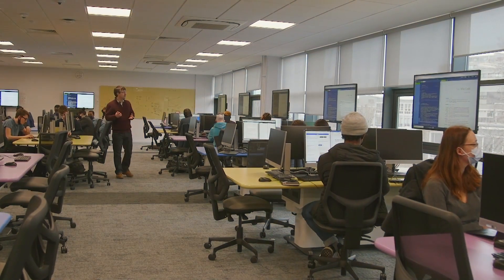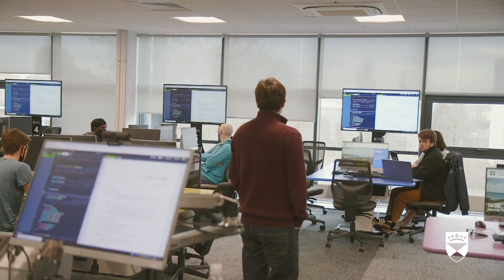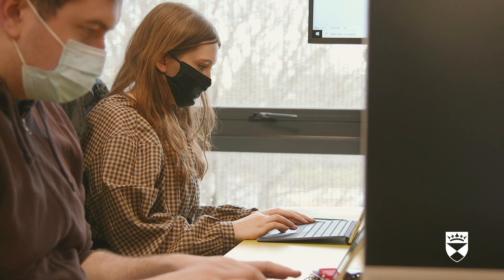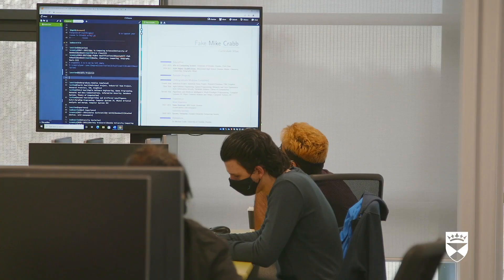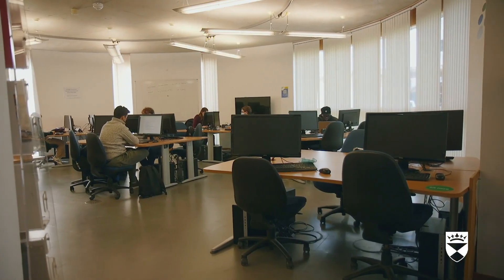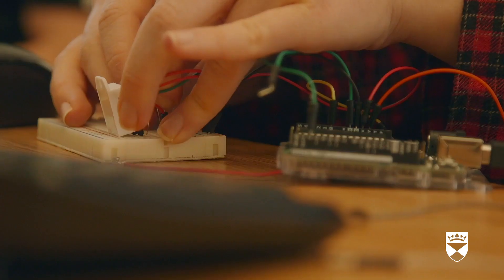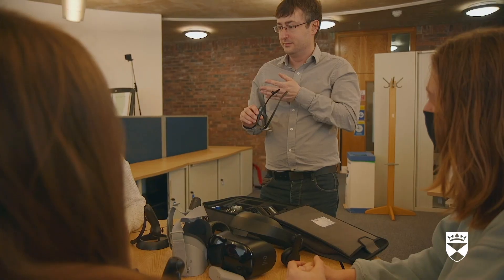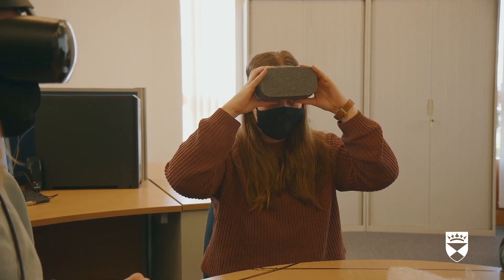Undergraduate Computing | The University of Dundee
Learn more about our BSc (Hons) Computer Science undergraduate degree and find out how it will set you up for a career in software engineering, programming, and coding in almost any industry.